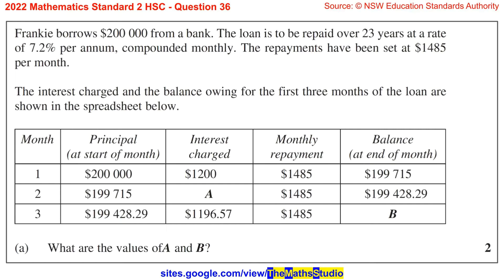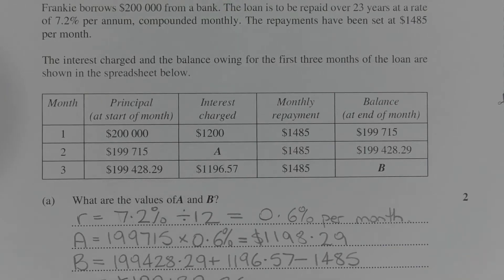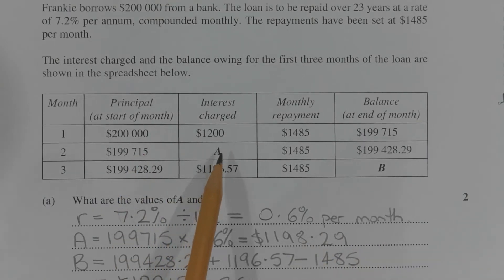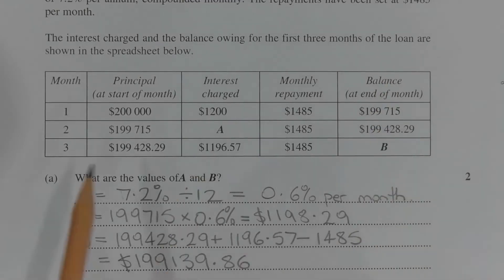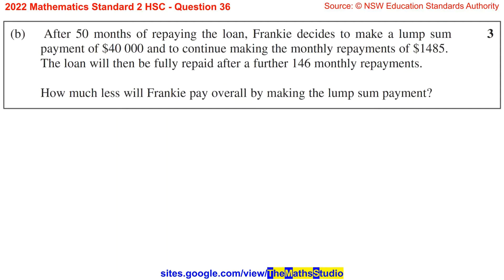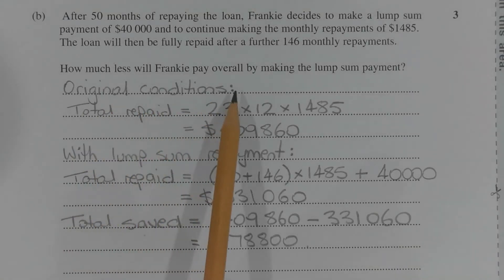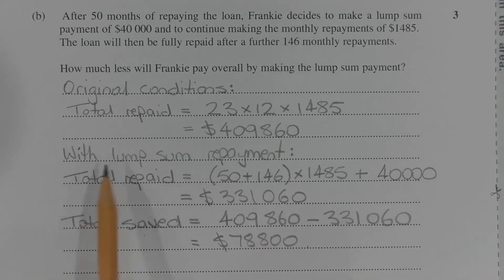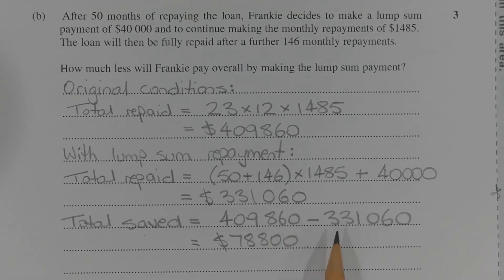2022 Maths Standard 2 HSC Q36 Complete reducing balance loan repayment table & find amount saved